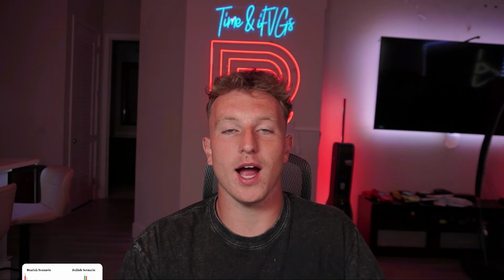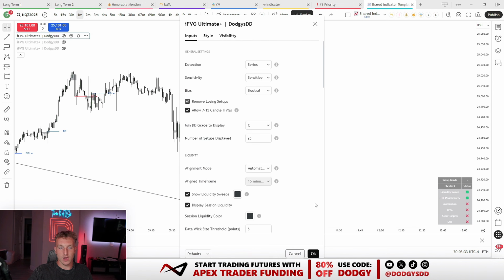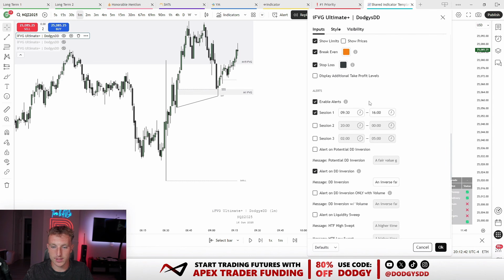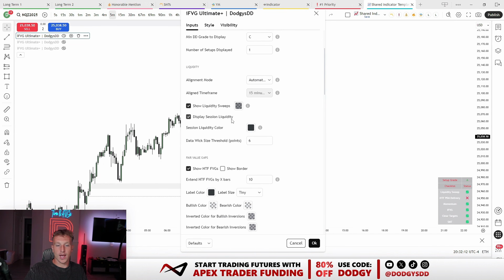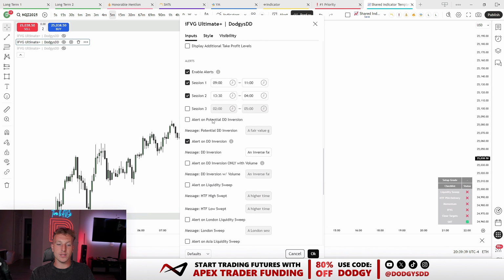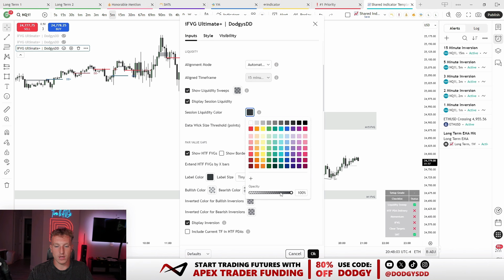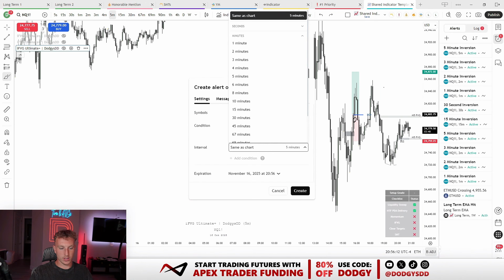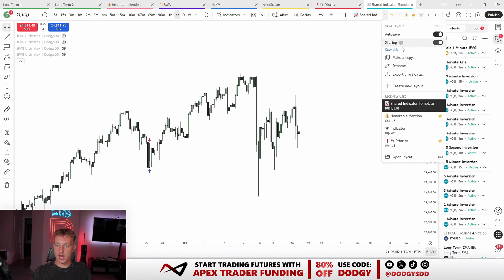I Built the Most Accurate Trading Indicator in the World (No Clickbait)